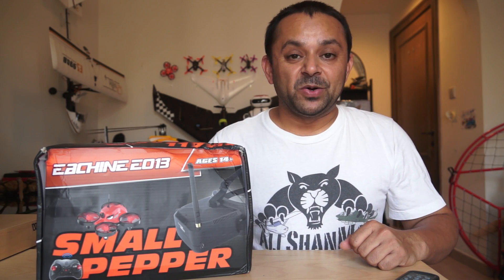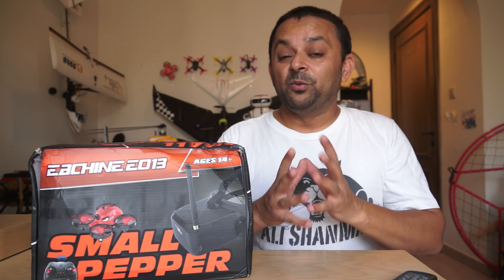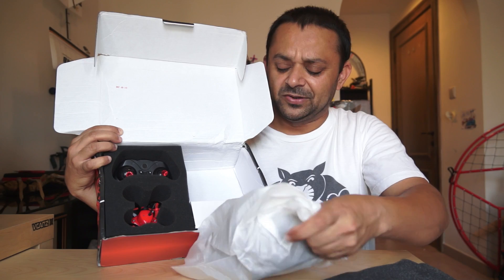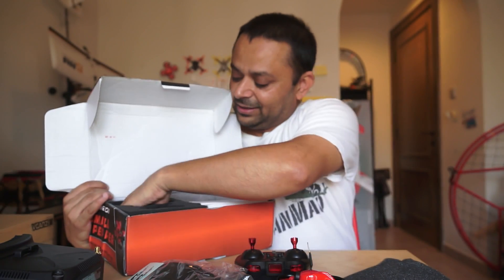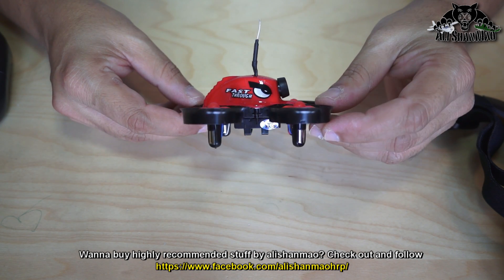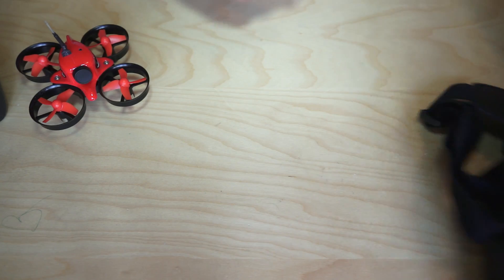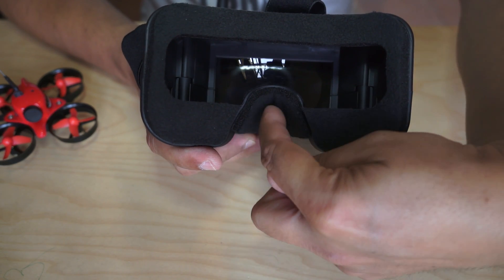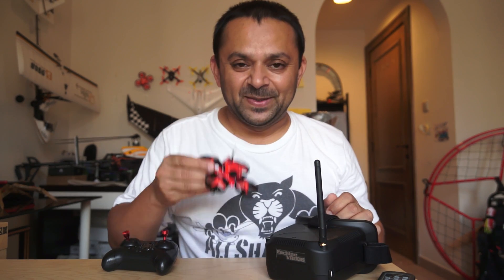Eachine E013 Your Complete FPV Whooping Bundle of Joy